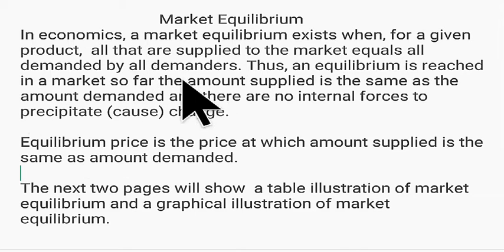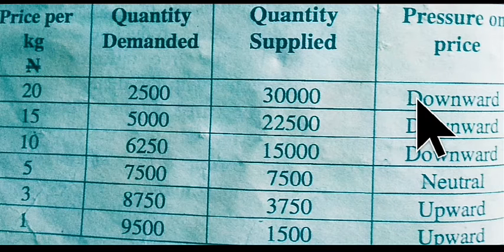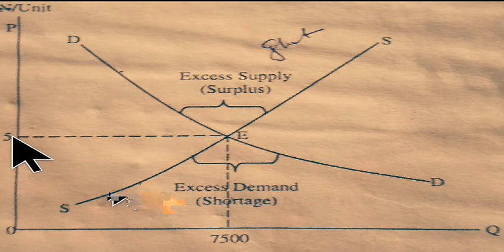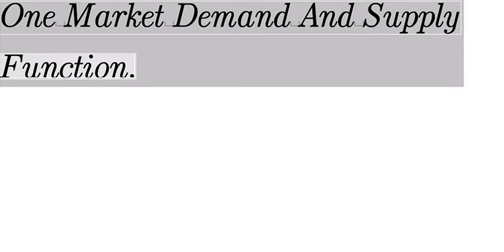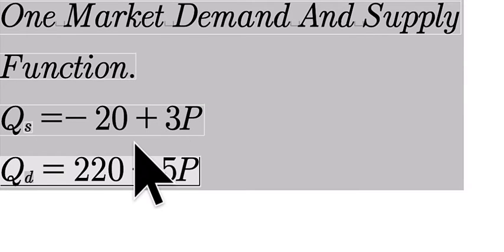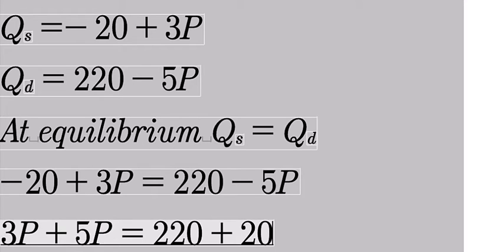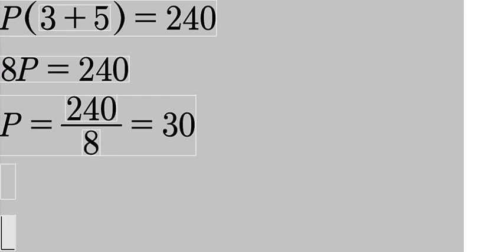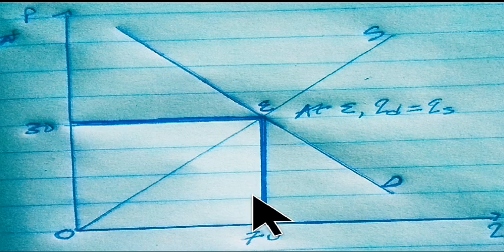One Market Equilibrium